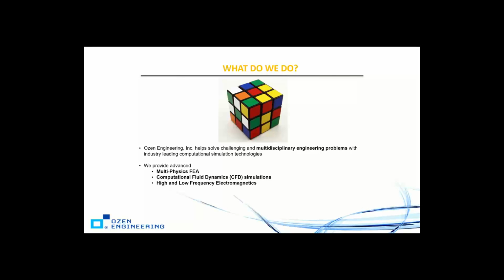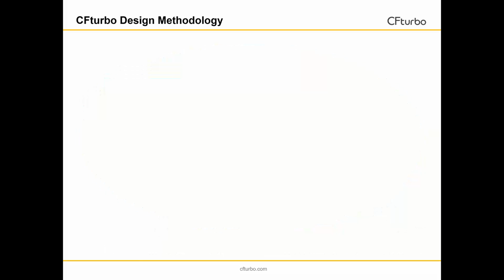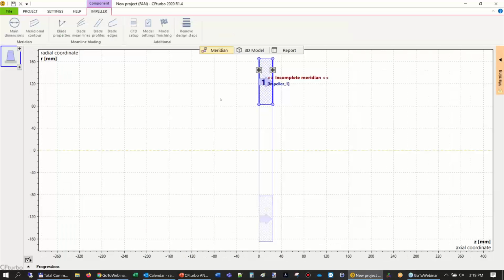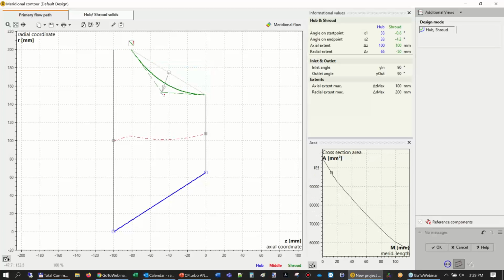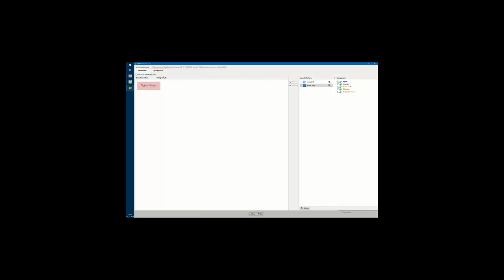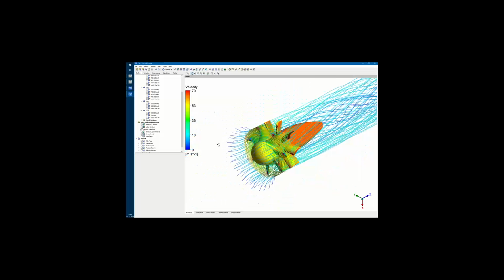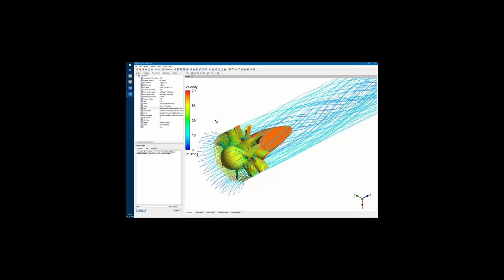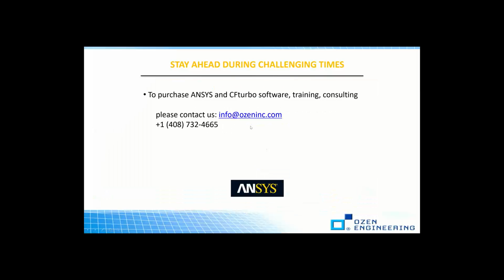Webinar CFturbo + Ansys = Turbomachinery Design, Simulation and Optimization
CFturbo and Ansys – an outstanding solution for Turbomachinery Design, Simulation and Optimization inside Ansys Workbench